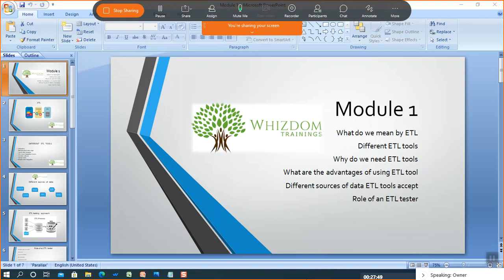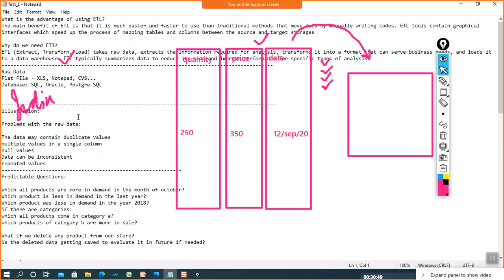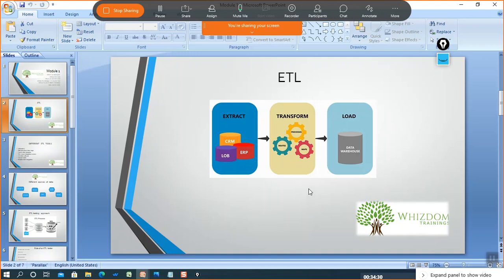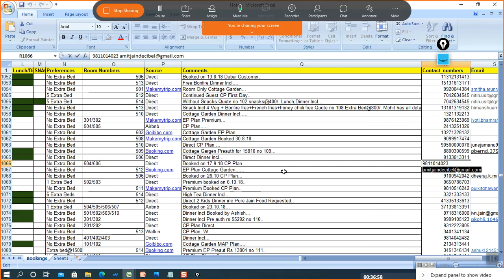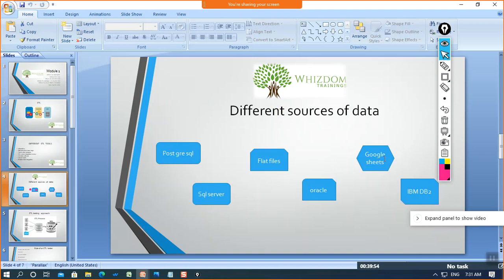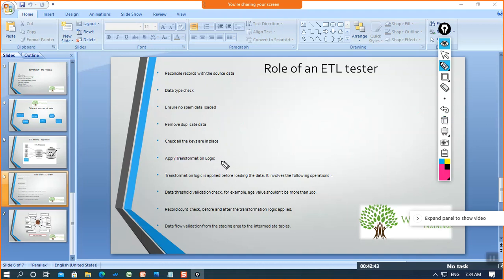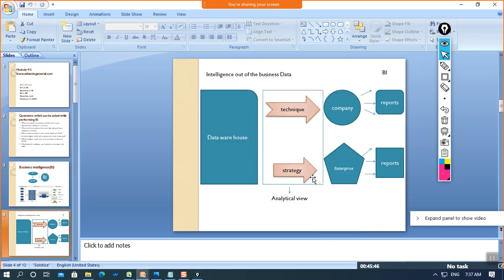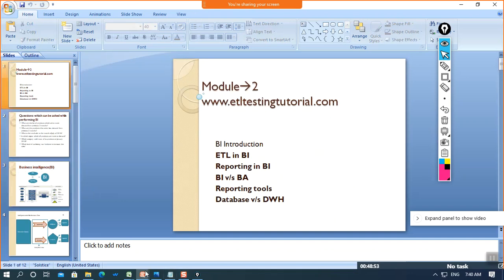ETL | Whizdom Trainings | Sep 2020 Class 1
Whizdom Trainings trains you to integrate data and transform it to compatible in targeted destination system.